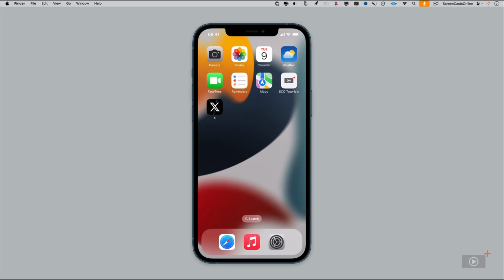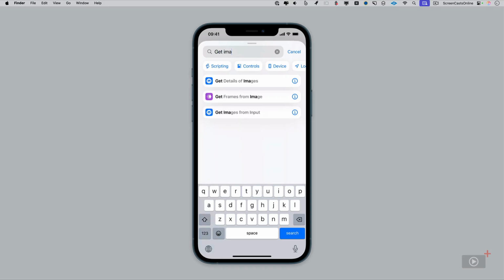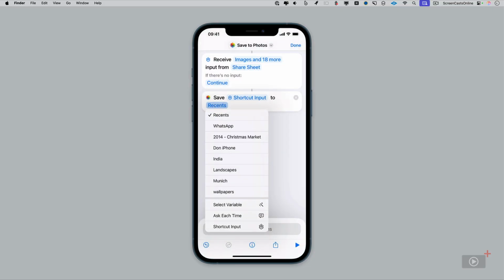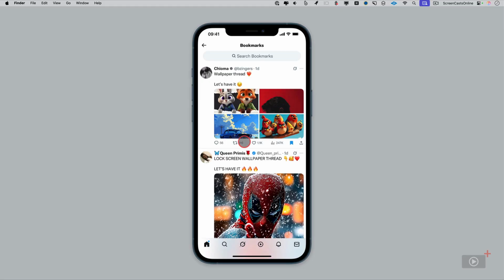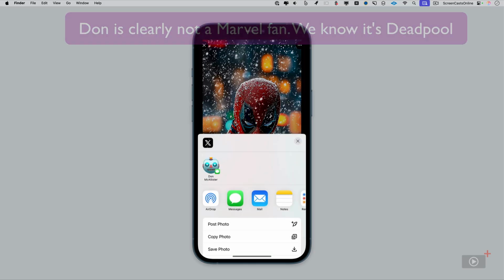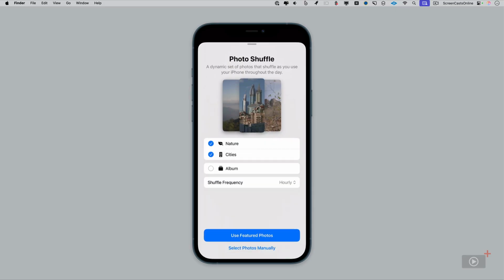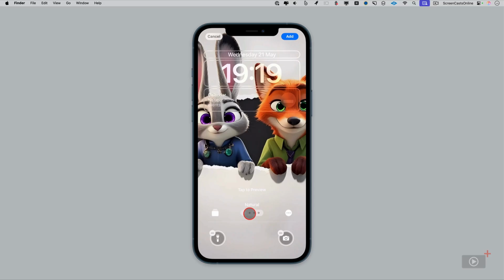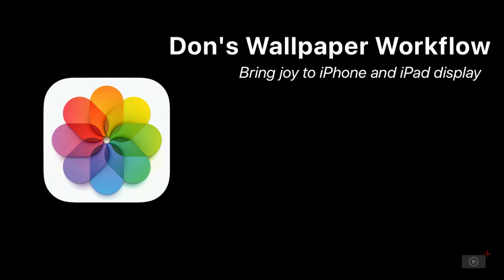PHOTOS - Learn how to Rotate your iPhone Wallpaper by simply tapping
Enjoy this full video from ScreenCastsONLINE. We publish 2 NEW VIDEOS each week, since 2005!

The iPhone (and iPad) screens are a delight to behold. Super high resolution with bold bright colours. I get bored pretty easily with the same wallpapers so I came up with a solution to quickly capture new wallpapers from social media, and change them on my devices with a simple tap of the lock screen.

This tutorial takes you through all of the steps to do the same,